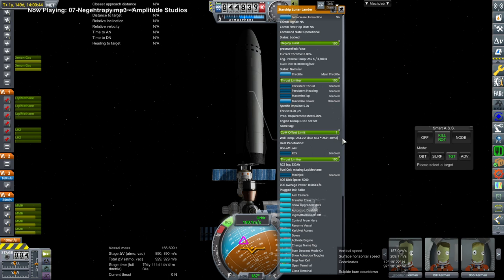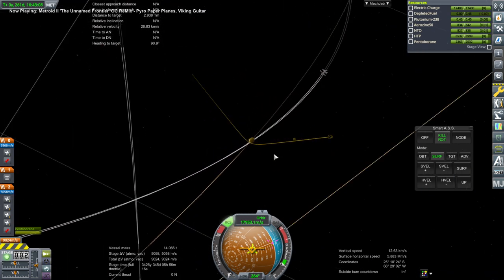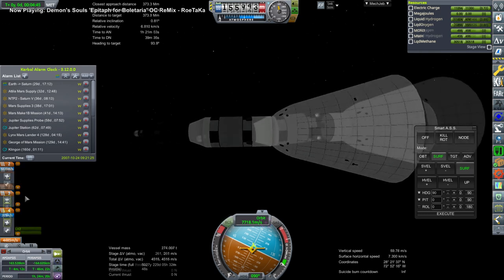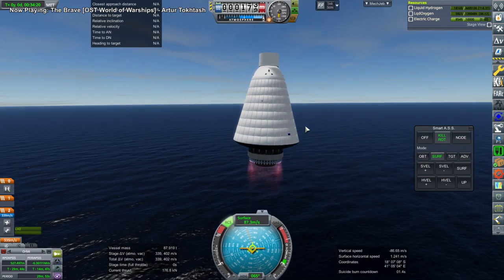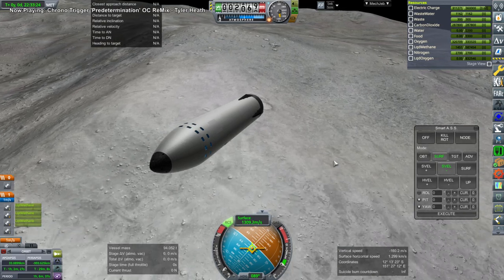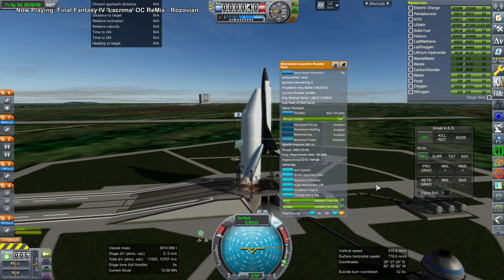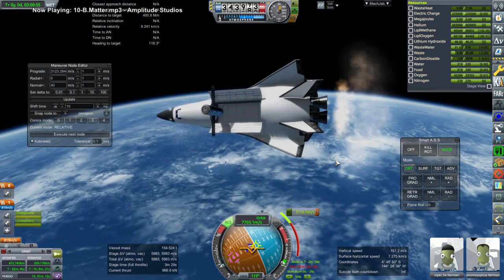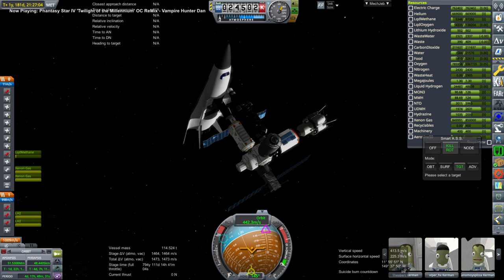Kerbal Space Program with RO - Solar System Tourism 33